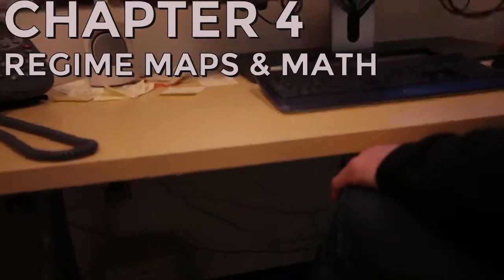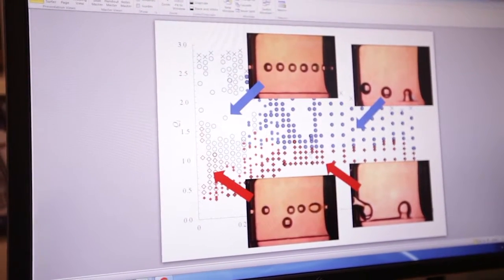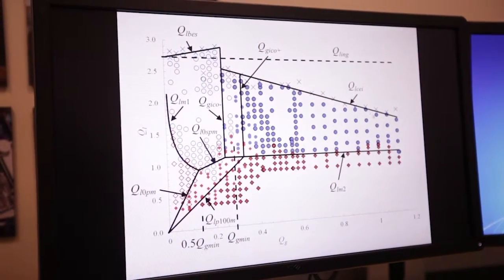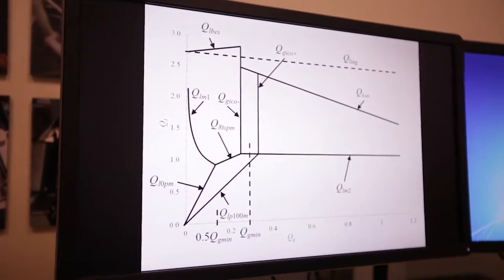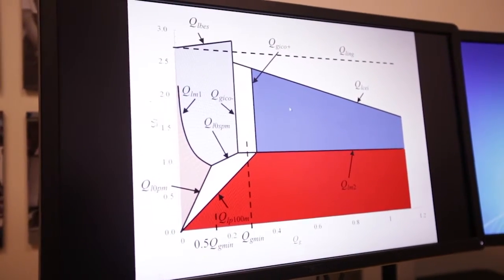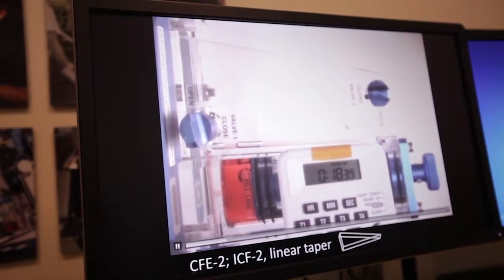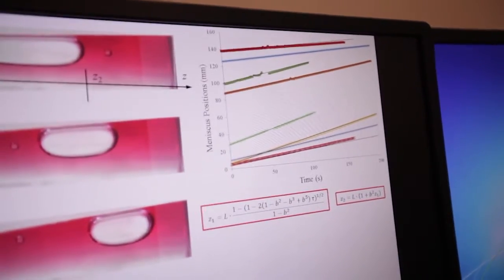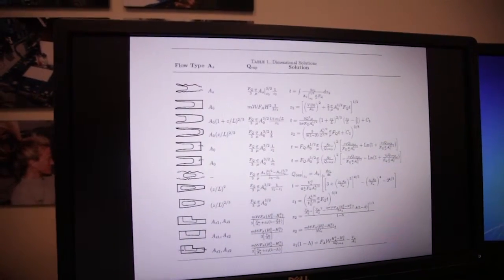Zero G Fluid Dynamics: Regime Maps & Math with Dr. Mark Weislogel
Dr. Mark Weislogel shows us some regime maps, and the associated math of drops and bubbles at zero gravity. This is Chapter 4 of 4, and Chapters 1-3 are viewable